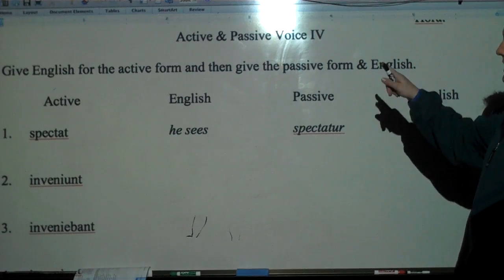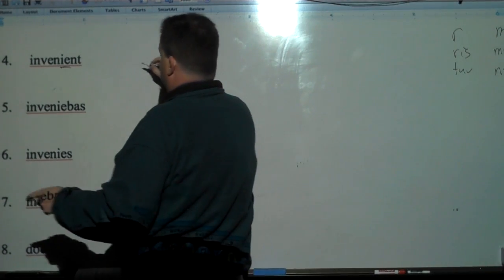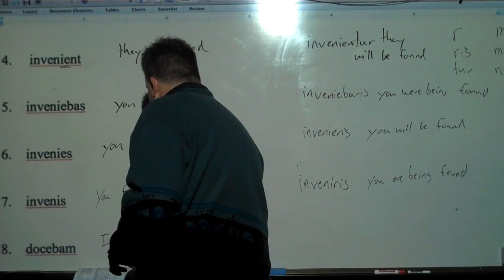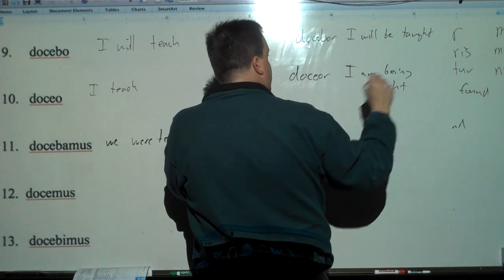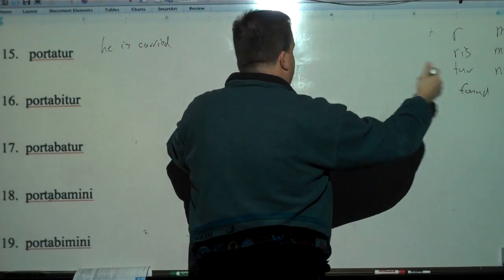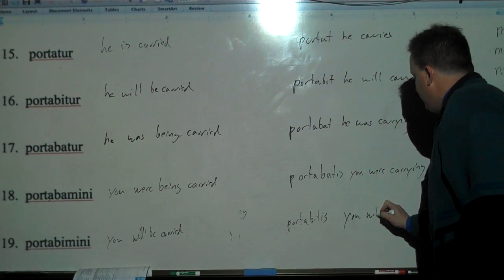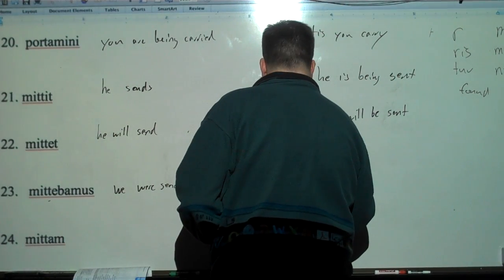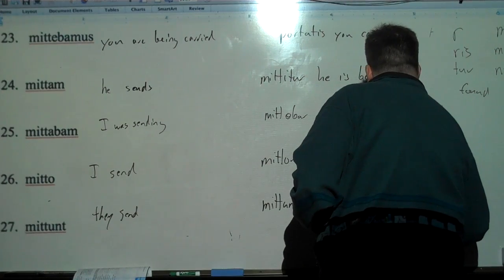Active Passive IV